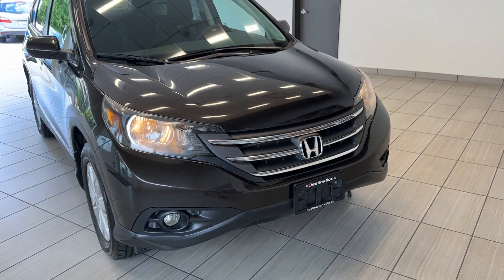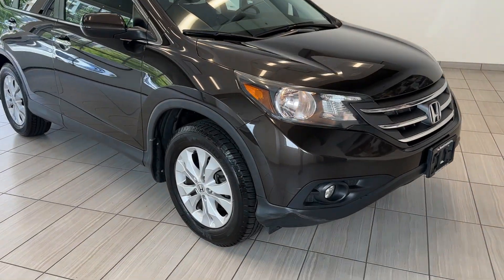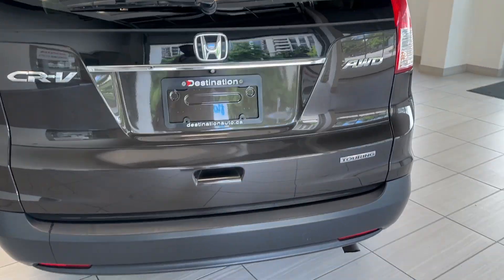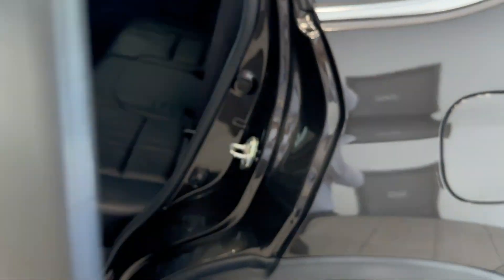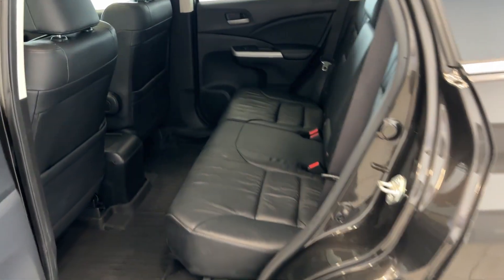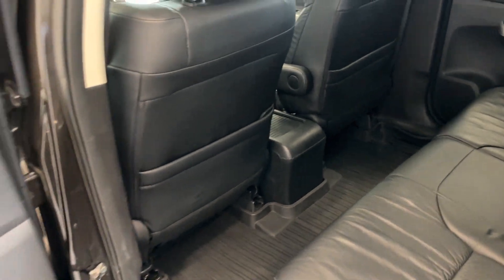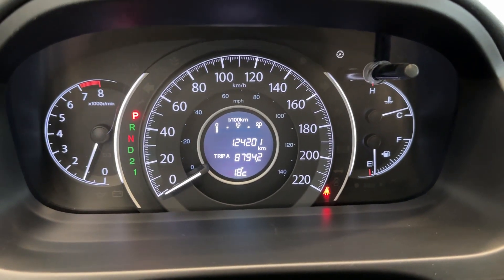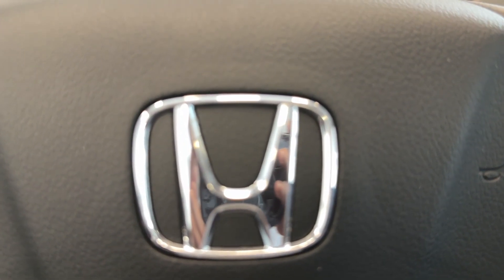2014 Honda CRV Touring - B12581A